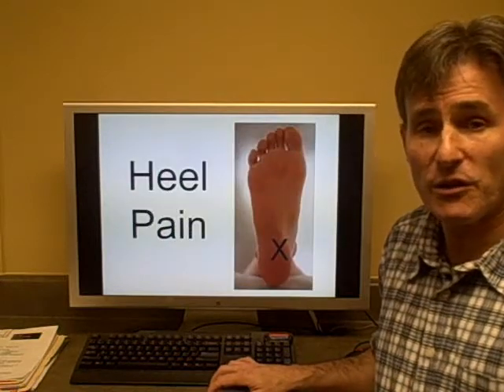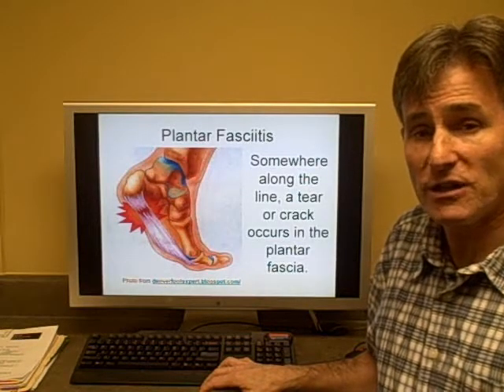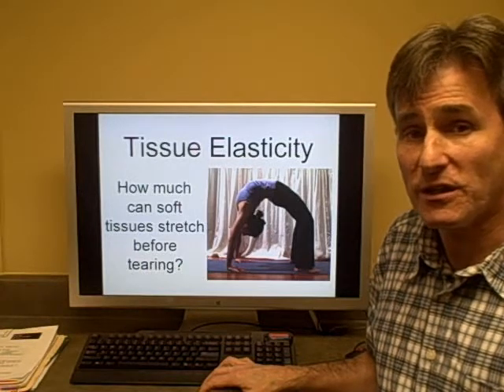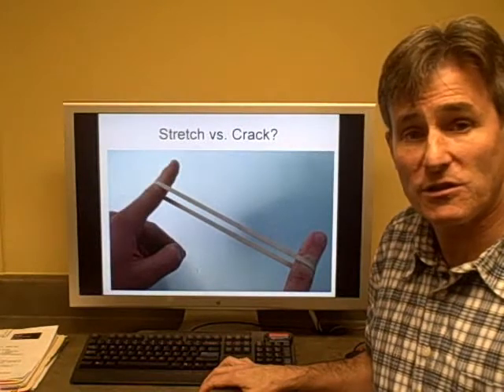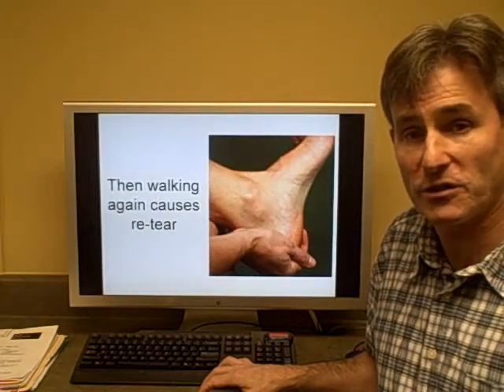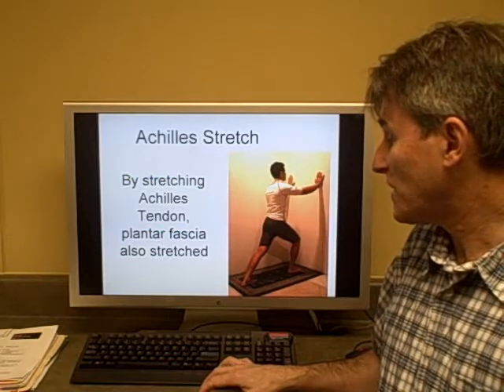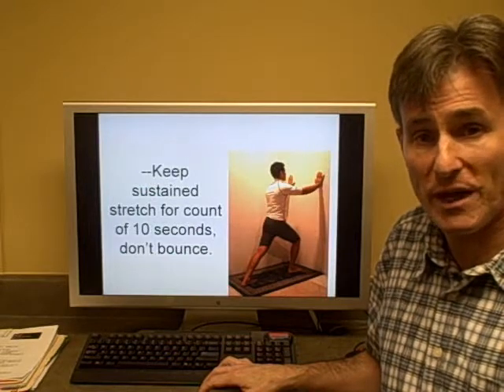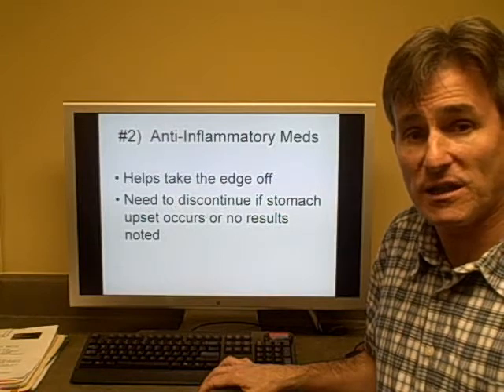Plantar Fasciitis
Review of the nature and treatement strategies for plantar fasciitis heel pain.